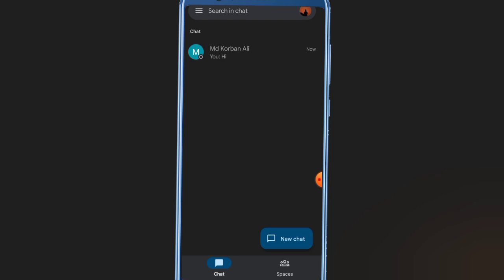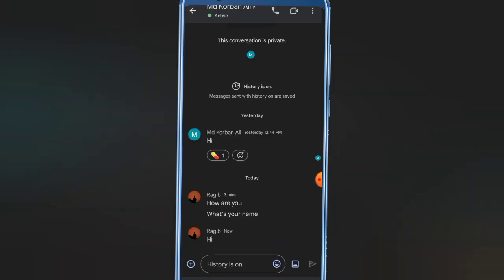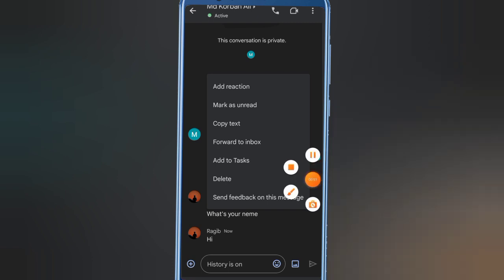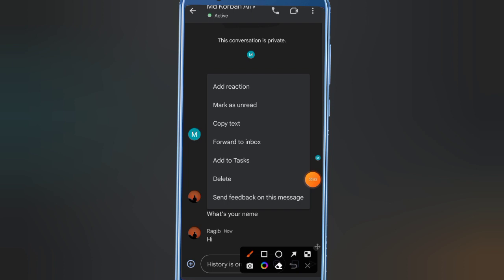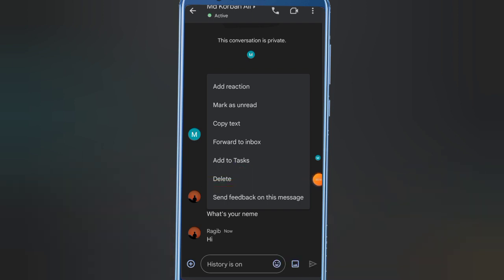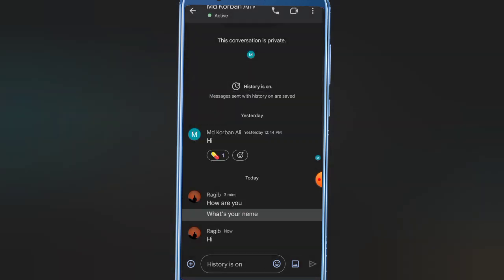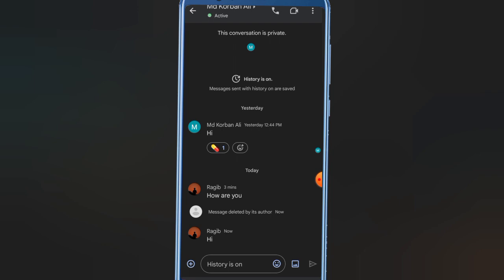How to remove any text or messene in Google Chat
Use Google chat, hangout,  Google chat previously hangout, enable Google chat in email,